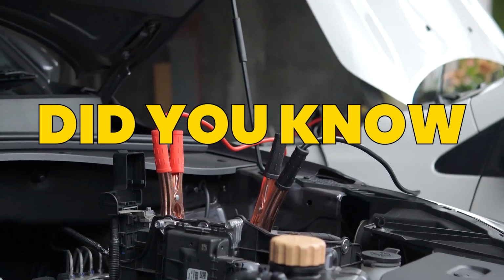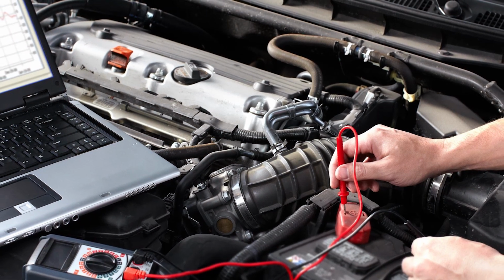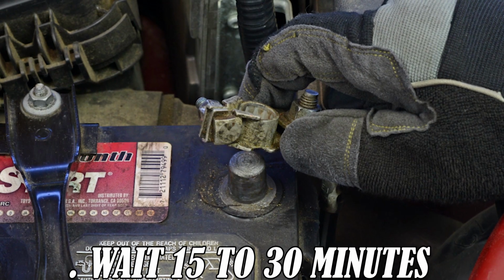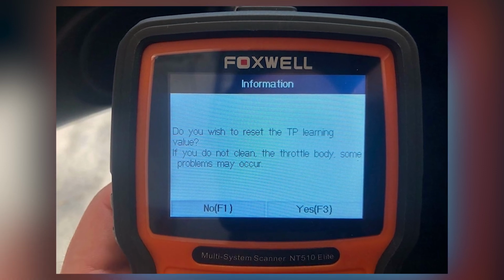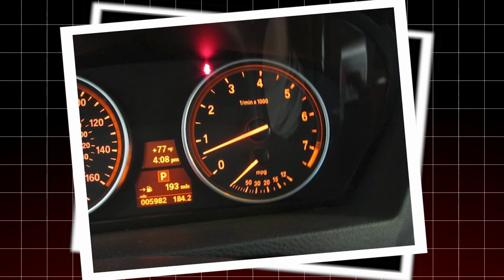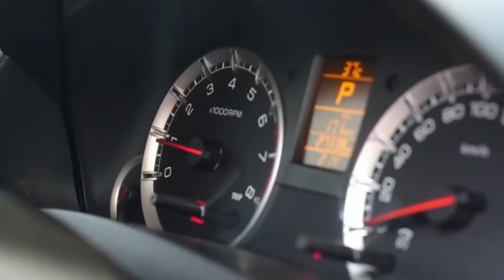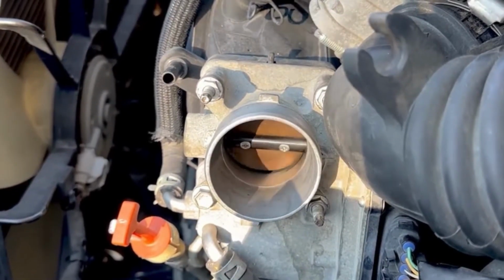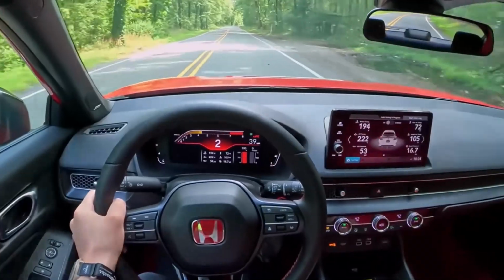Don’t Pay a Dime – This Car Reset Trick Fixes Everything!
Tired of warning lights, weird glitches, or poor performance in your car? Before you head to the mechanic and spend hundreds, try this simple car reset trick that could fix EVERYTHING—for FREE! This method works on many modern vehicles and might be the solution you didn’t know you needed.

In this video, we’ll walk you through how this reset trick works, when to use it, and why it can save you tons of money. Whether you’re dealing with a rough idle, check engine light, or strange electronic issues, this could be your easy fix at home—with no tools and zero cost!